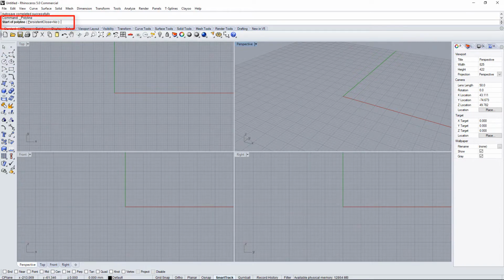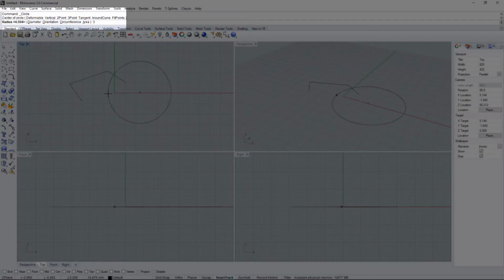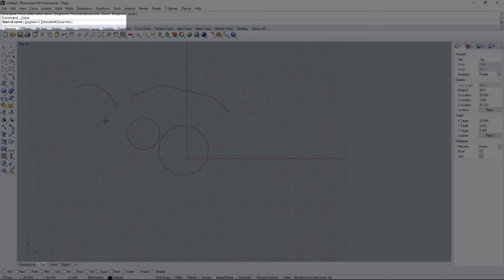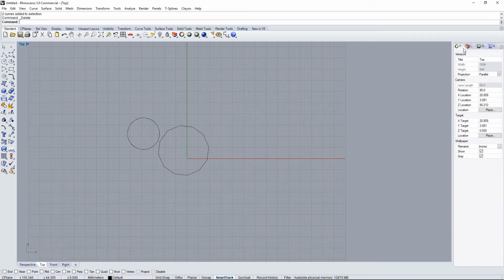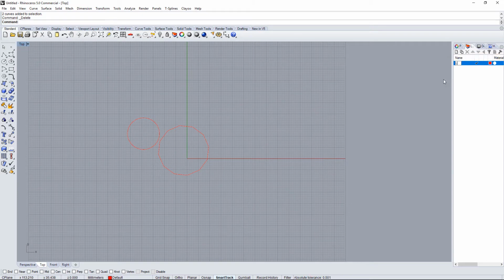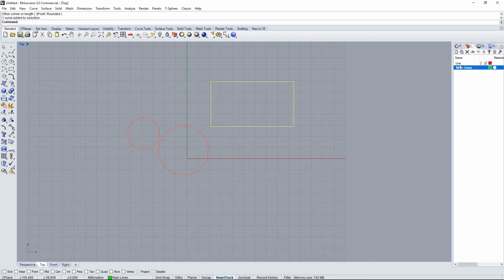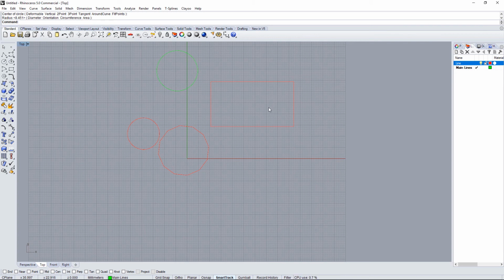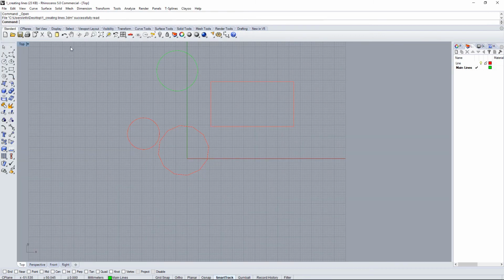Creating objects and working with Layers